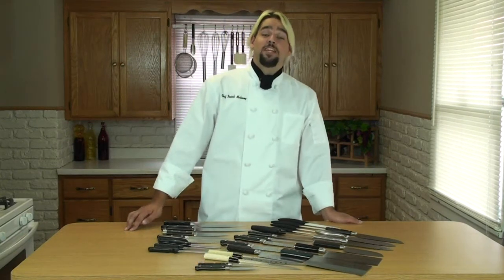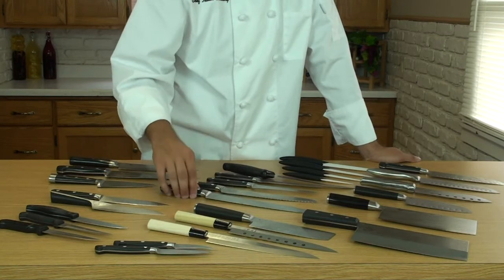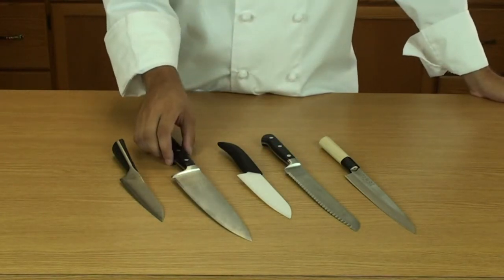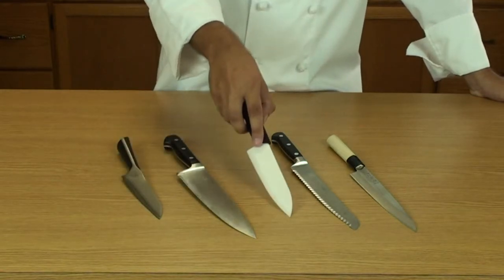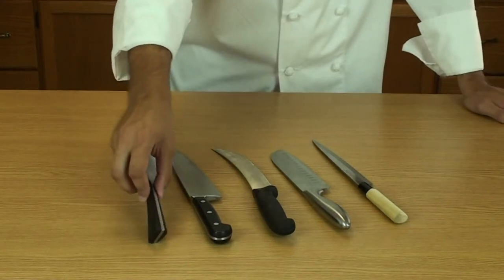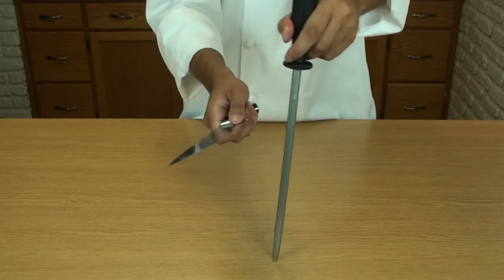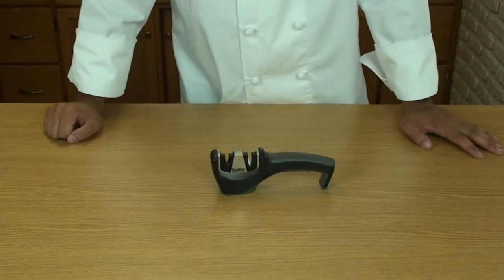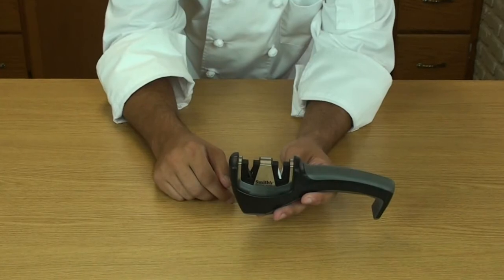The Essence of Cooking - Kitchen Knives - Part 1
Chef Isaiah explains the importance of purchasing and taking care of your knives.  What to look for, how they are created, how to sharpen and make them last.   - The Essence of Cooking - Join our FanPage on Facebook -